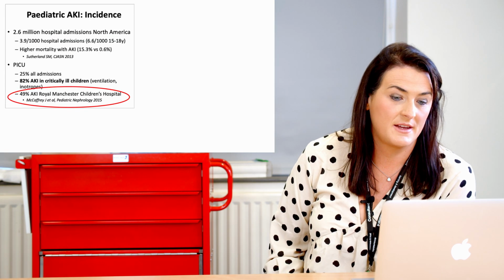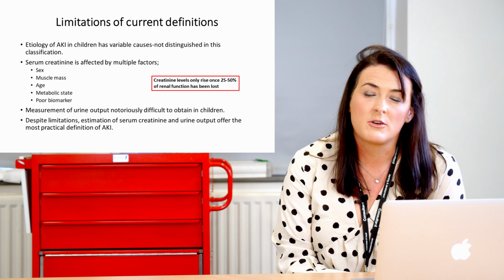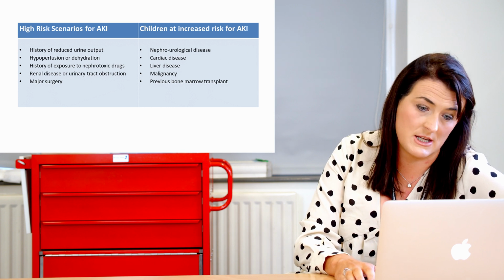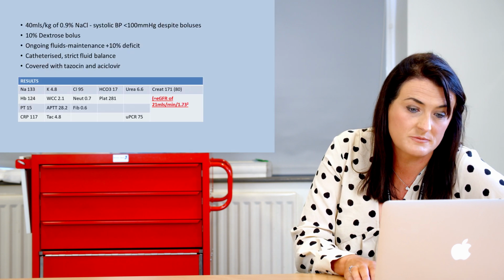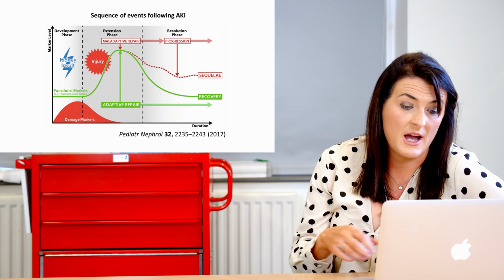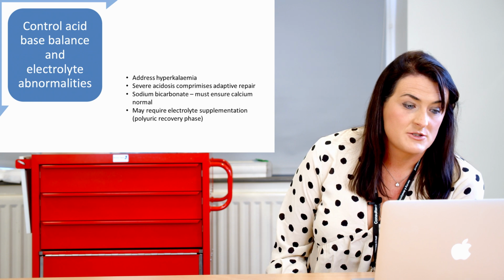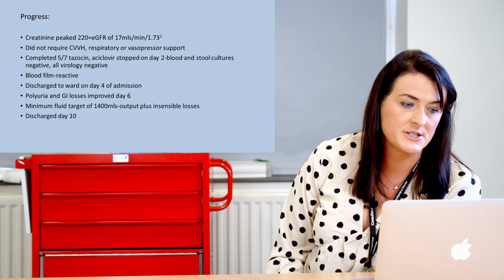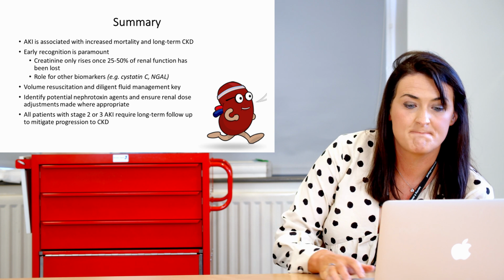Paediatric Acute Kidney Injury - Paediatric Emergencies 2020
Dr Grace McCall talking about Paediatric Acute Kidney Injury. This talk is part of the Paediatric Emergencies 2020 event. For more details visit the conference webpage